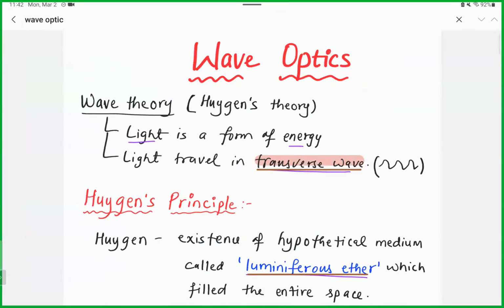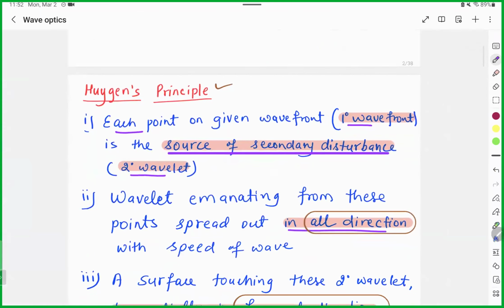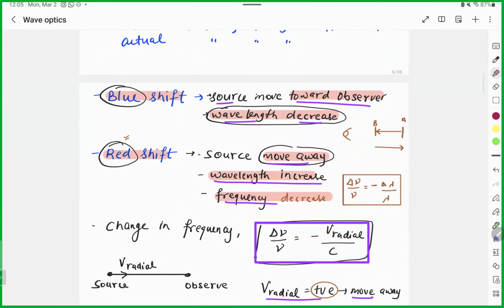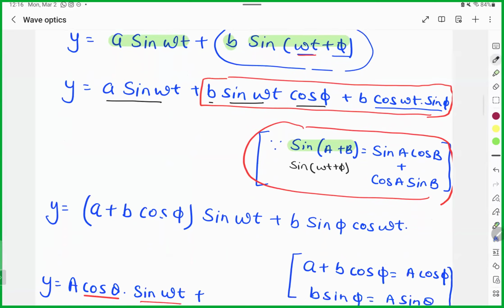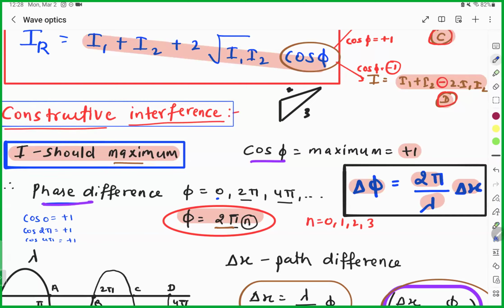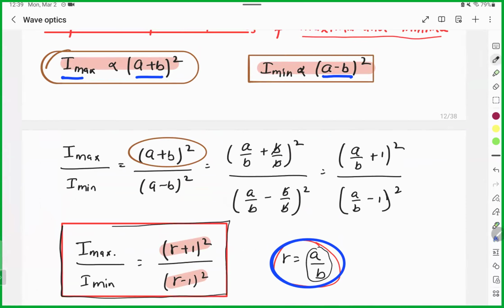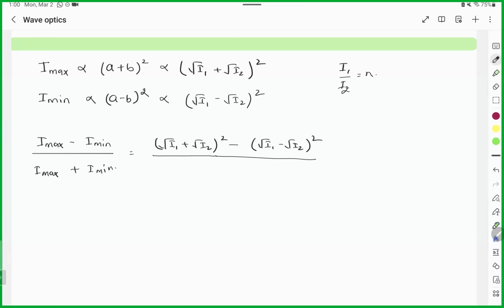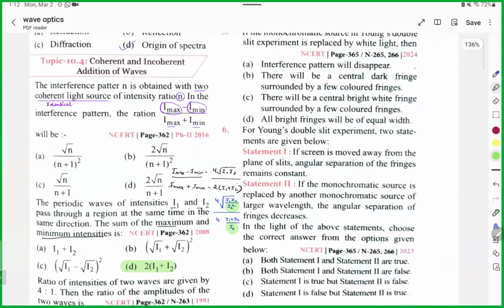Huygens principle, interference, coherent source | wave optics | NEET | DDC